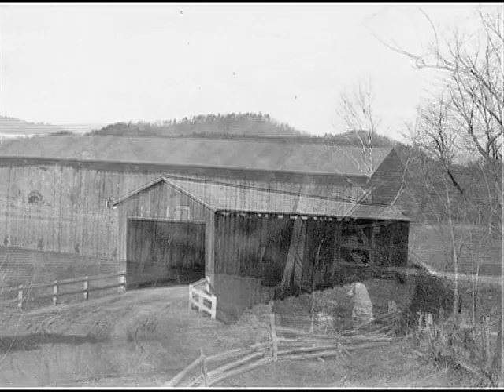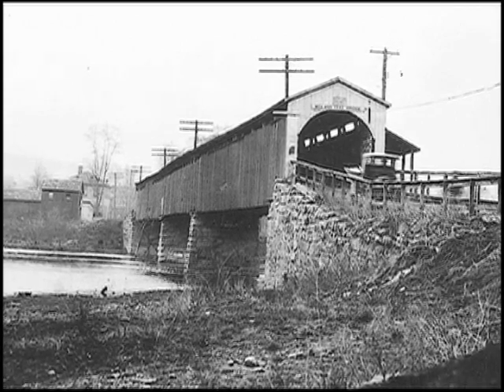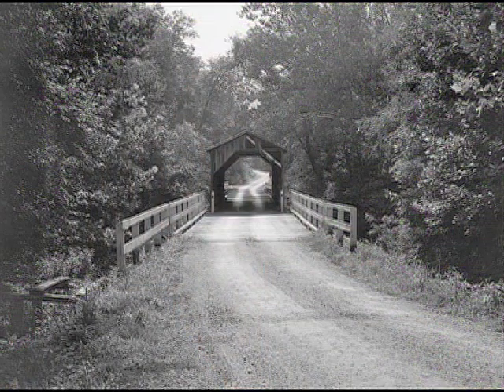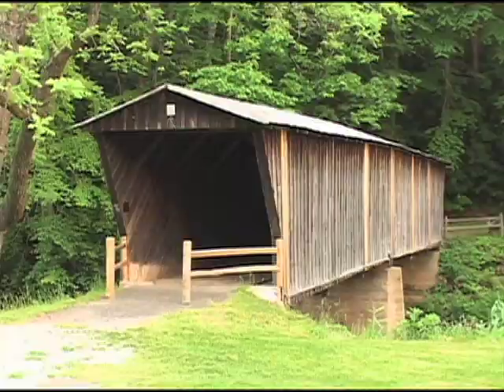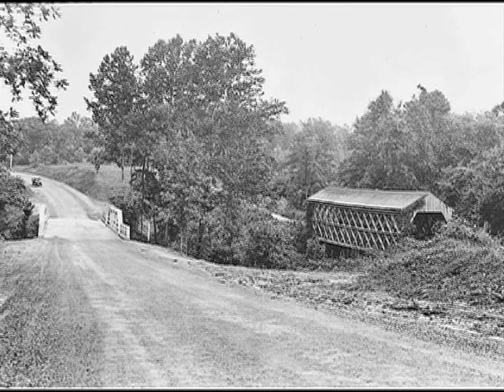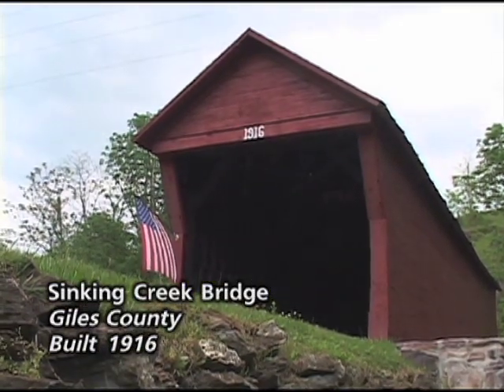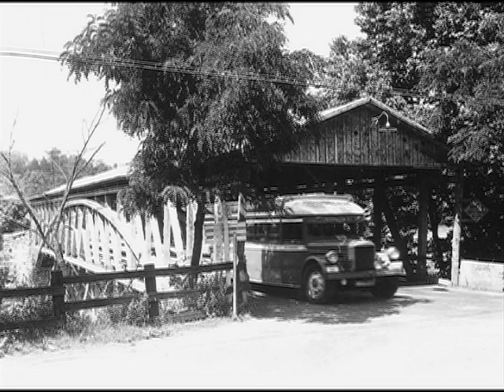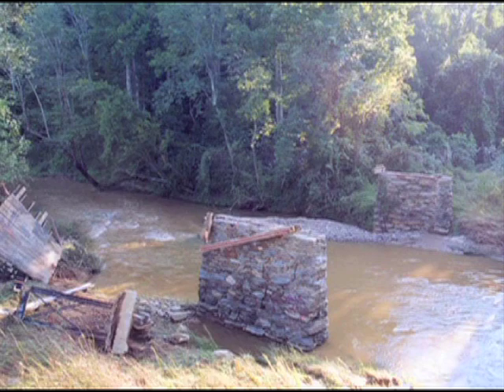VDOT: Covered Bridges of Virginia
Learn about these remnants of history in the commonwealth.